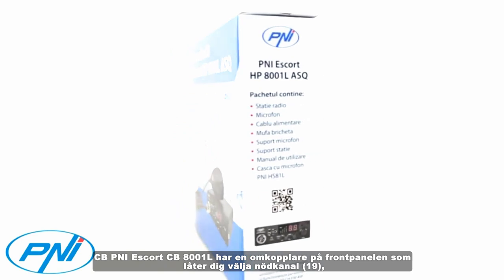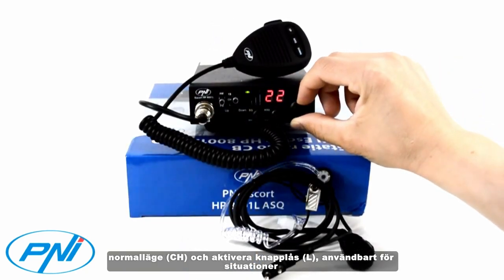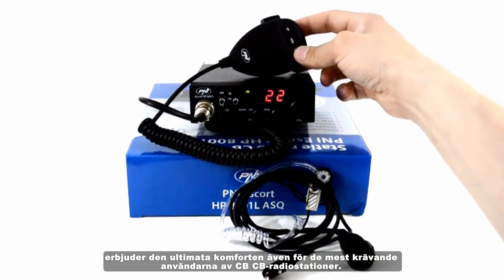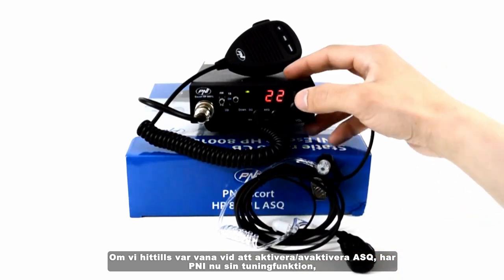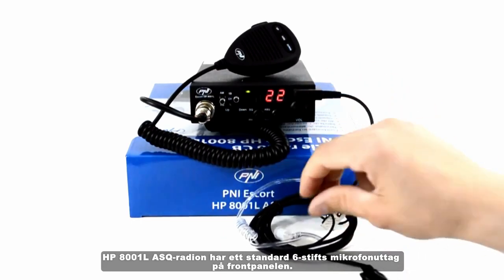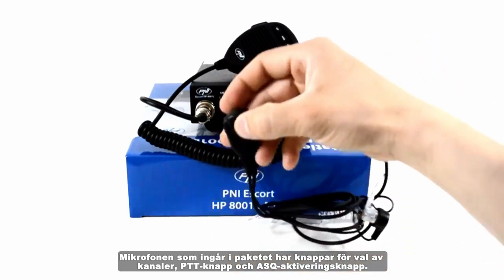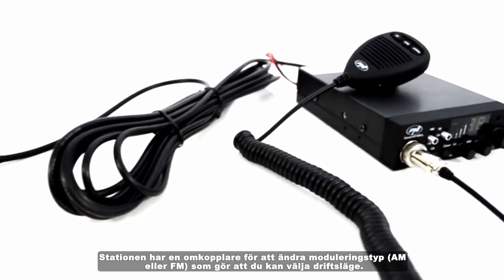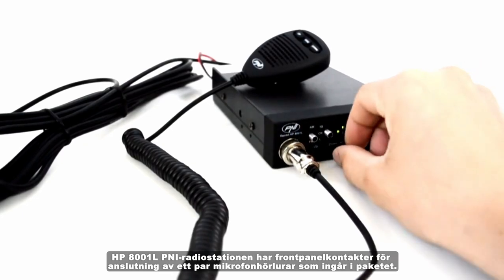CB mottagaresändare PNI Escort HP 8001L justerbar ASQ 4W nyckellås funktion hörlurar HS81L ingår, sv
CB PNI Escort CB 8001L har en omkopplare på frontpanelen som låter dig välja nödkanal (19), normalläge (CH) och aktivera knapplås (L), användbart för situationer där du vill undvika att röra vid oavsiktliga nycklar på stationen.

En innovation inom CB-segmentet, justerbar squelch (ASQ), erbjuder den ultimata komforten även för de mest krävande användarna av CB CB-radiostationer. Om vi hittills var vana vid att aktivera/avaktivera ASQ, har PNI nu sin tuningfunktion, en funktion som tillåter upp till 100 % eliminering av CB-störningar, bakgrundsbrus och bandbredd.

HP 8001L ASQ-radion har ett standard 6-stifts mikrofonuttag på frontpanelen. Mikrofonen som ingår i paketet har knappar för val av kanaler, PTT-knapp och ASQ-aktiveringsknapp.

HP 8001L PNI-radiostationen uppfyller de senaste europeiska CB-standarderna. Stationen har en omkopplare för att ändra moduleringstyp (AM eller FM) som gör att du kan välja driftsläge.

HP 8001L PNI-radiostationen har frontpanelkontakter för anslutning av ett par mikrofonhörlurar som ingår i paketet.